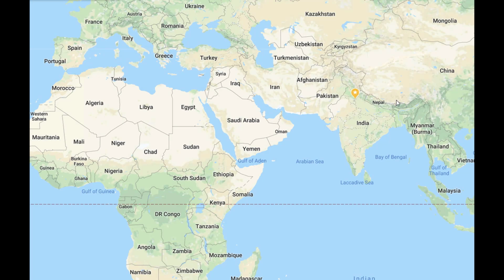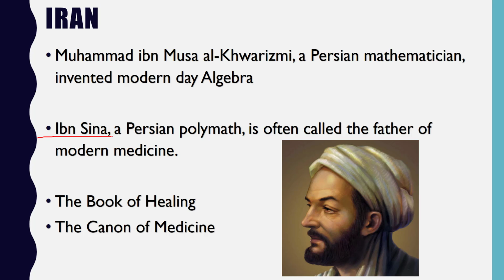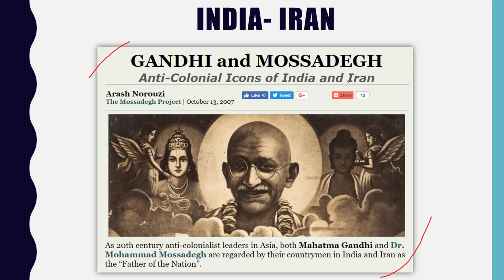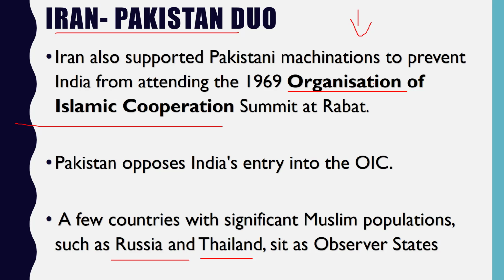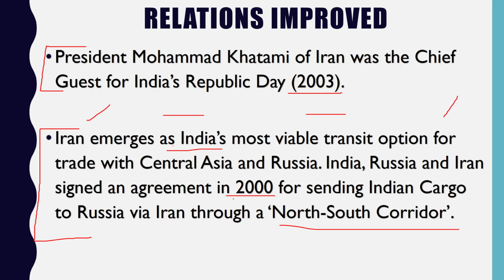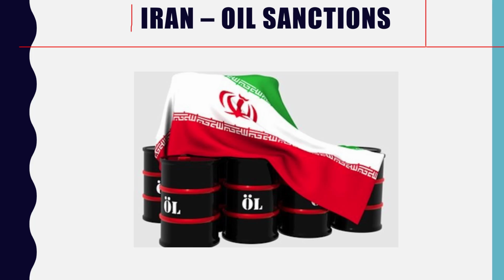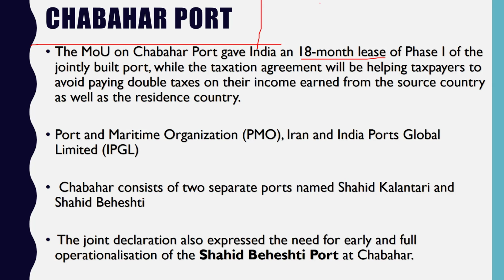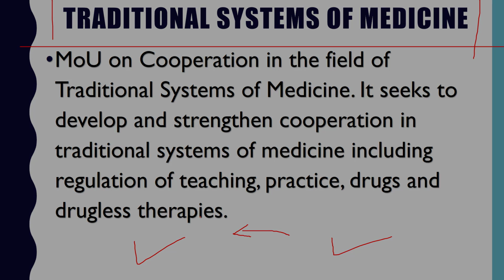(English) Hassan Rouhani India Visit - India gets Chabahar port from Iran - Current Affairs 2018